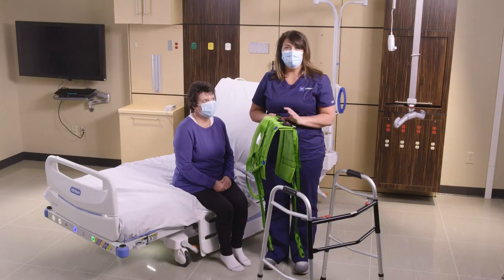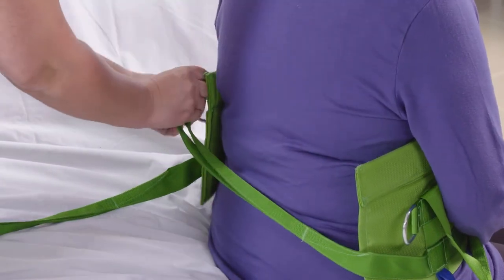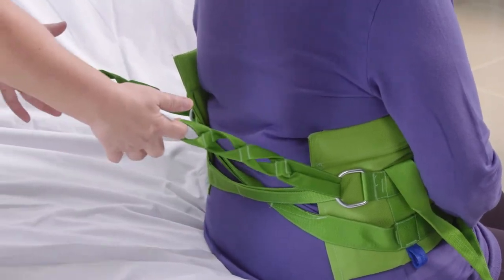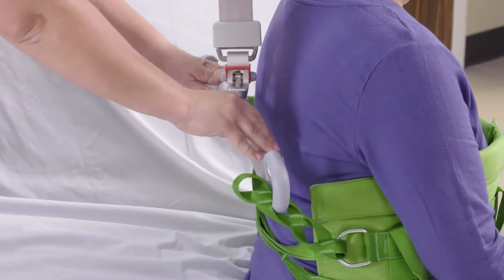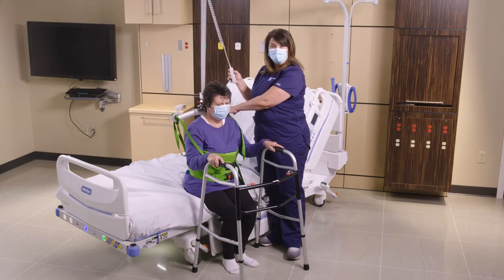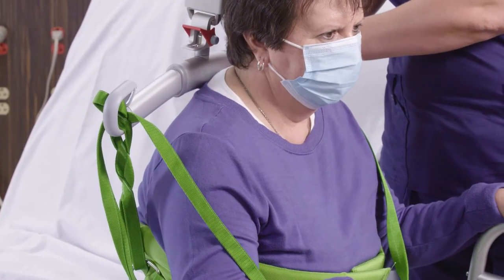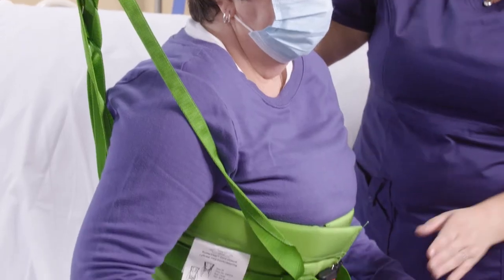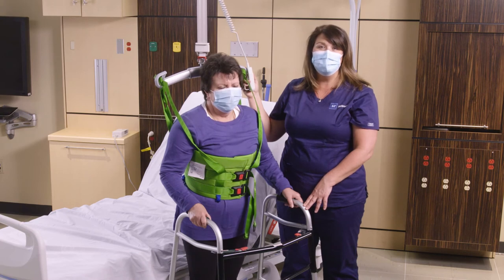MASTERVEST Lift Aid In-Service Video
Together with your MASTERVEST manual, this in-service video reviews how to properly use the MASTERVEST™ patient lift aid to support safe ambulation. You will learn how to:
• Position the lift aid on the patient
• Attach the aid to the Golvo, Viking or overhead Hillrom lift slingbar
• Use it to help your patient safely stand and ambulate

Learn more about the MASTERVEST patient lift aid or in your MASTERVEST manual.